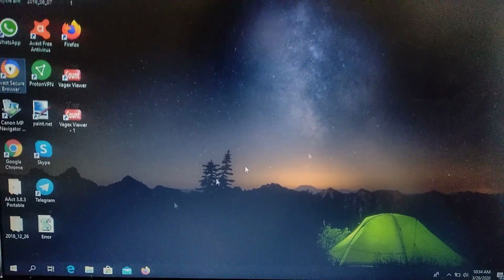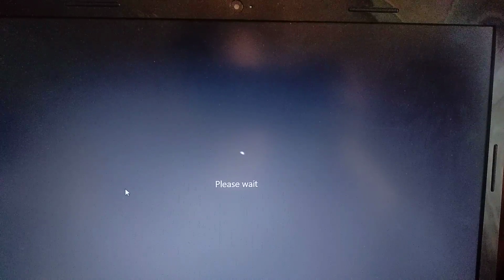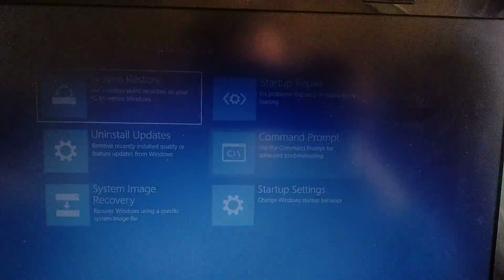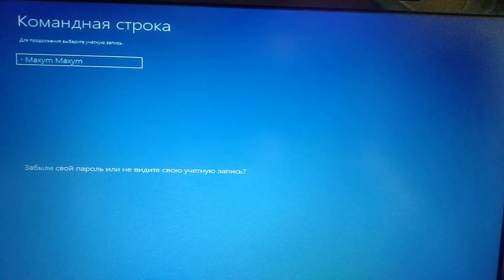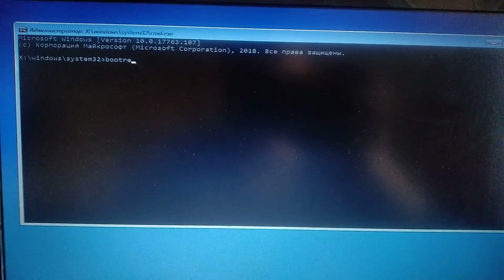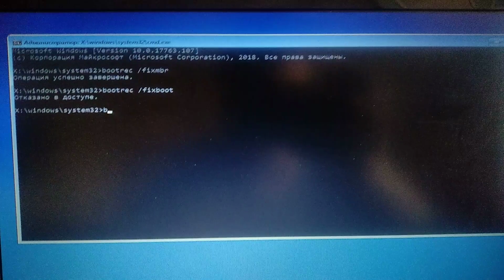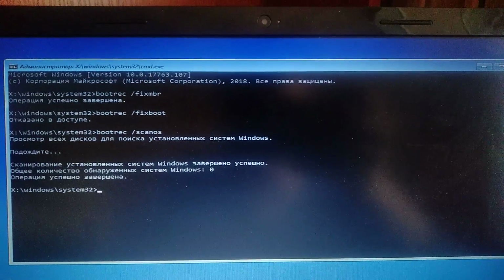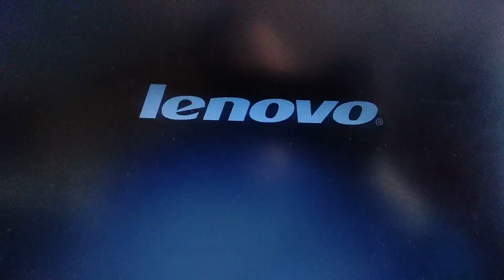How To Fix Windows Failed To Start "Missing boot Configuration Data"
If you see this problem How To Fix Windows Failed To Start "Missing boot Configuration Data Windows", this video is for you.